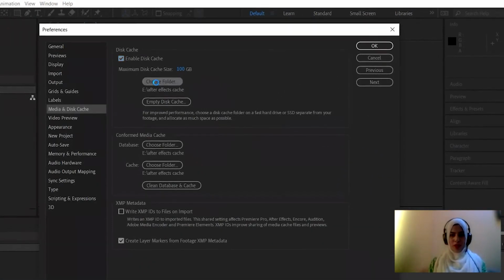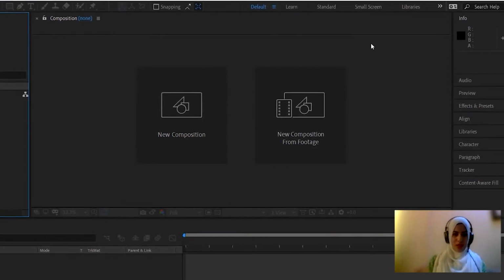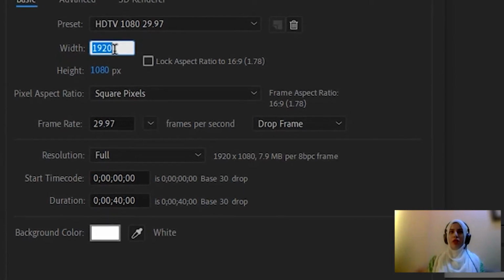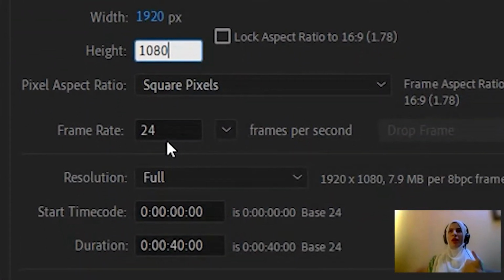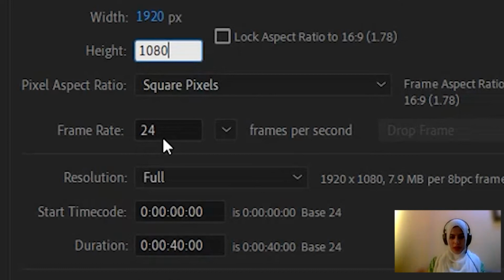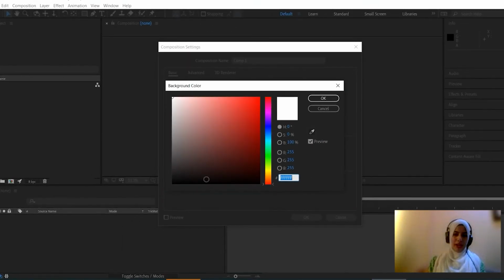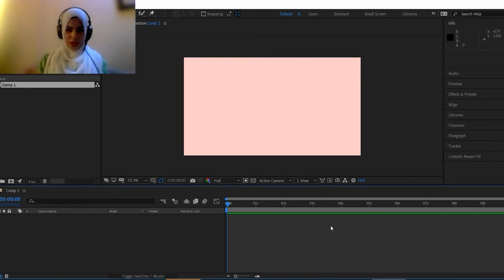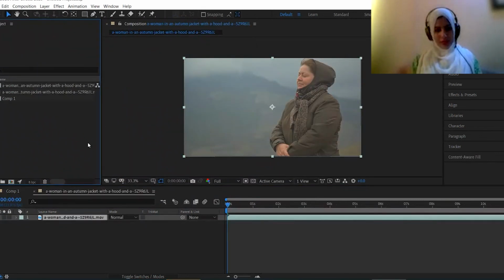Learning Curve - with SMG | Adobe After Effects Basics - By Saba Aftab & Meral Kazmi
SMG’s team is experienced across the Adobe Suite. Each member of our team uses various Adobe tools to bring their creativity to life. Our Video and Animation experts often use Adobe After Effects Tutorial as it is a great tool not only for film making, but for video-gaming and 3-D rendering as well. Follow along with us as Saba Aftab, Graphic Designers, and Meral Kazmi, Creative Strategist, share tutorials on how to use Adobe After Effects. In this episode, Saba gives a tutorial on the basics of After Effects and how to use the interface.